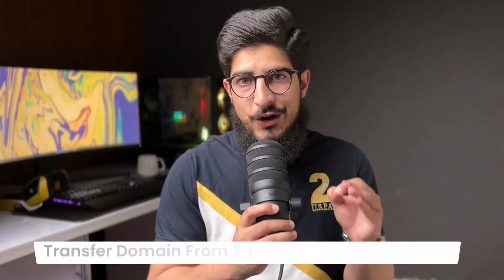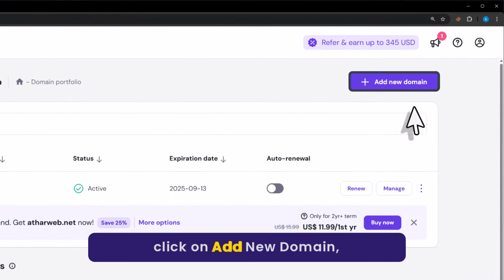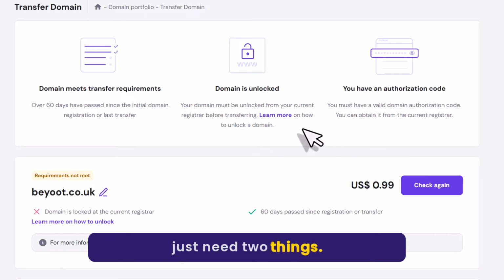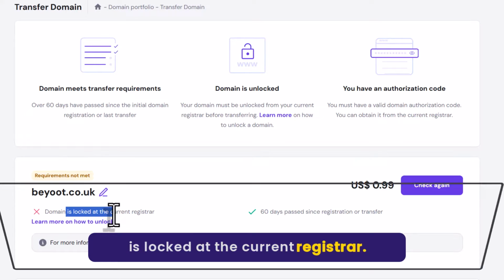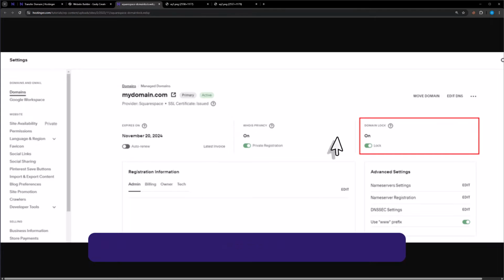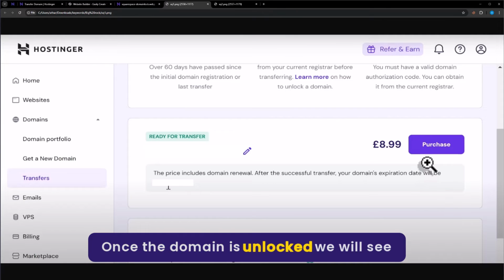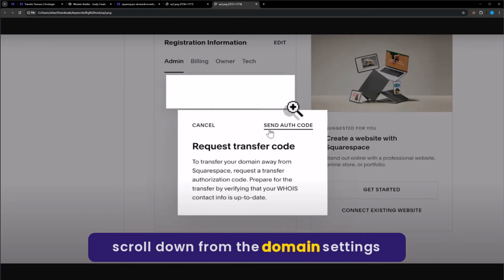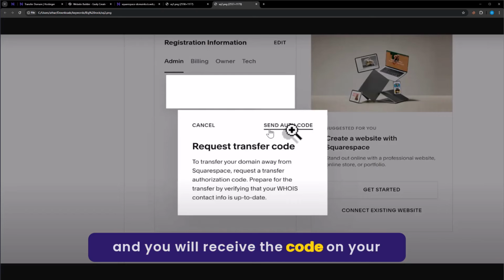How To Transfer Domain From Squarespace To Hostinger 2026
Learn how to transfer domain from Squarespace to Hostinger in 2026. In this video I'll show you how to perform Squarespace to Hostinger transfer smoothly.  So if you want to move your squarespace domain to hostinger then this squarespace to hostinger domain transfer tutorial is perfect for you.

In This Video Tutorial You’ll Learn:
1. How To Transfer Domain From Squarespace To Hostinger.
2. Squarespace To Hostinger Domain Transfer  Tutorial.

Follow the simple steps to Transfer Domain From Squarespace To Hostinger :

Step # 1: Transfer Domain From Squarespace To Hostinger
Log in to Hostinger, go to the Domains section, click Add New Domain, and choose Transfer an Existing Domain. Enter your Squarespace domain and click on Transfer.

Step # 2: Unlock Domain and Add Authorization Code
In your Squarespace account, unlock the domain and request the transfer code. Return to Hostinger, click Check Again, enter the code, choose Hostinger name servers, and complete the purchase to transfer the domain.

That’s it you have successfully Transferred Domain From Squarespace To Hostinger.